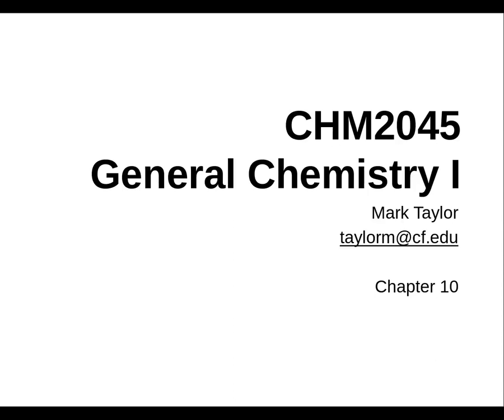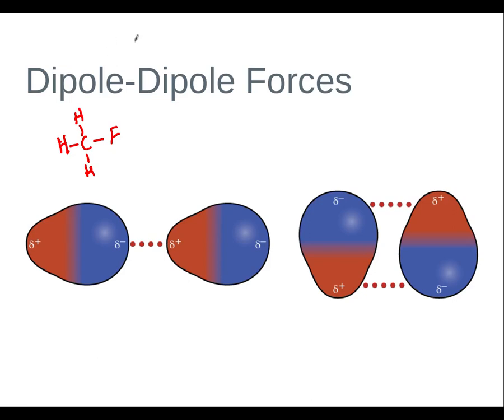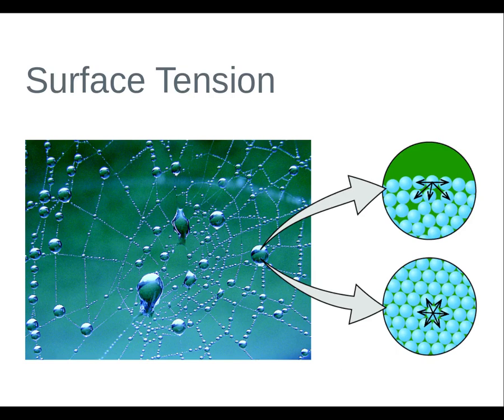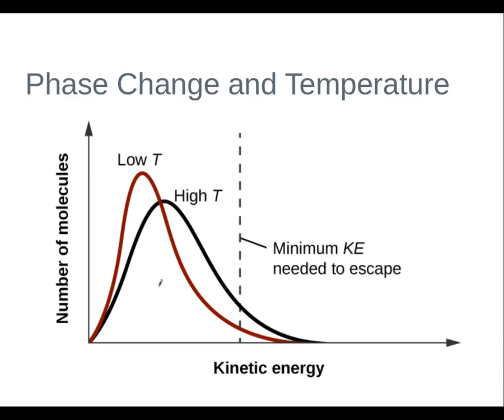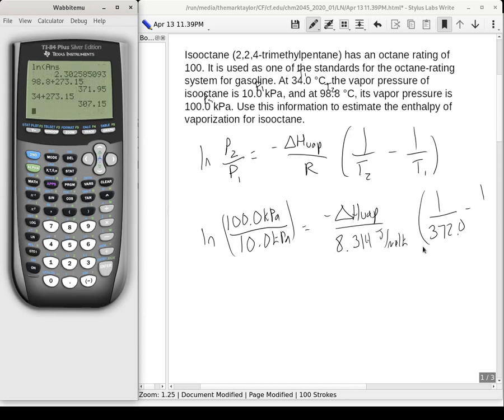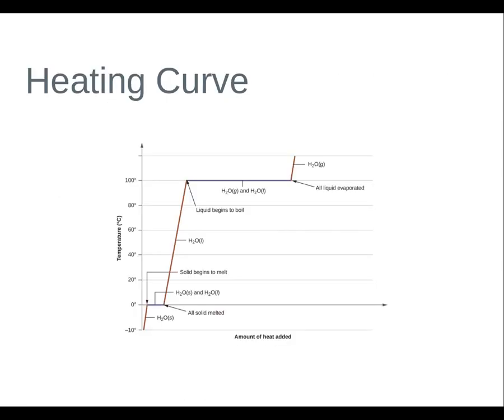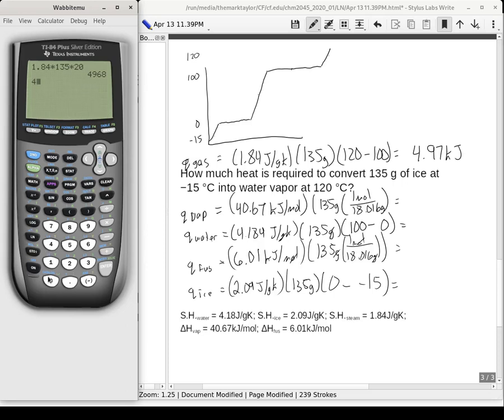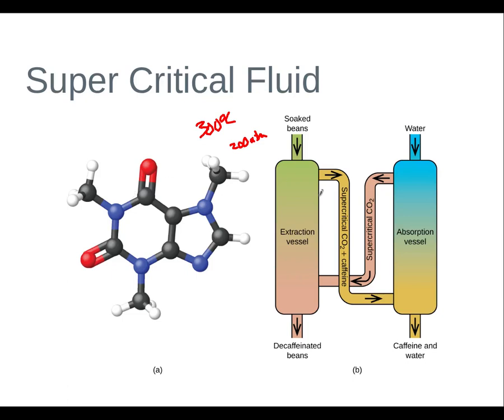GenChem 1 Chapter 10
Liquids and Solids